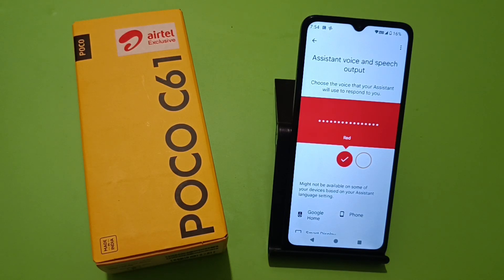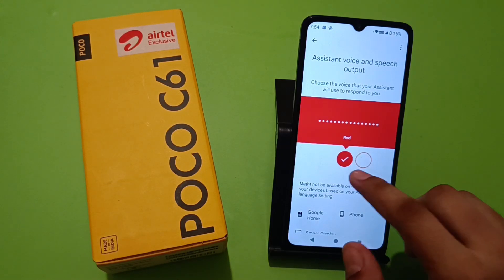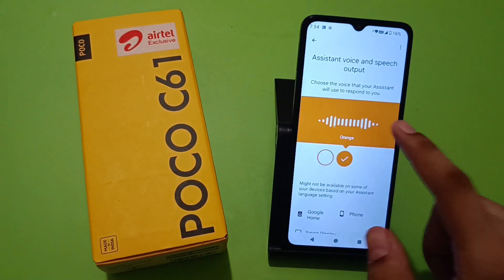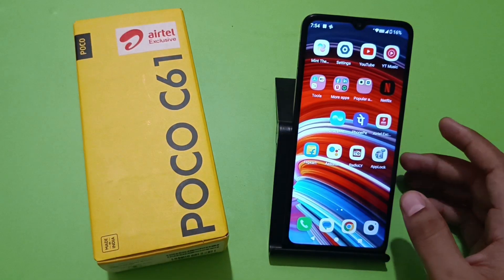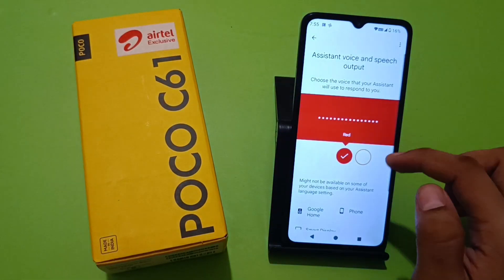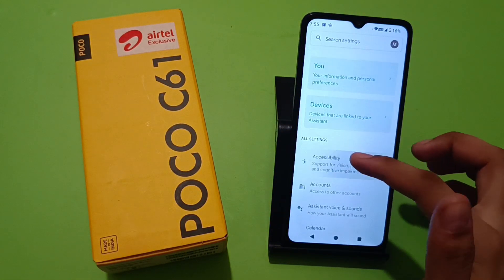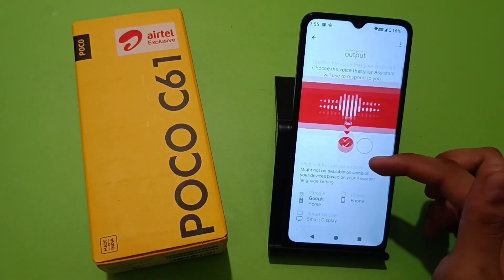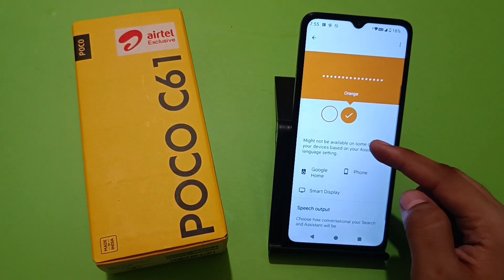POCO C61: Change Google Assistant Voice Male Female - how to change assistant voice